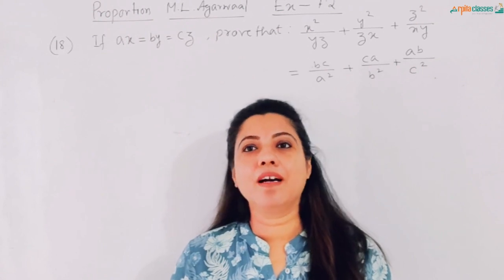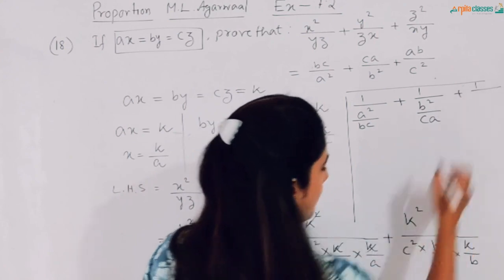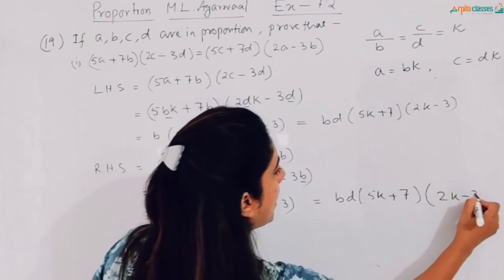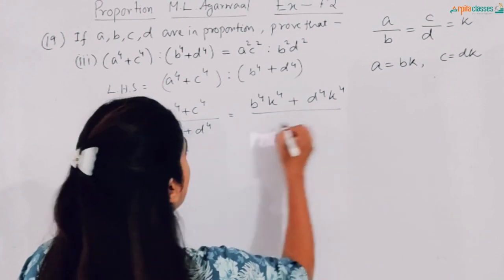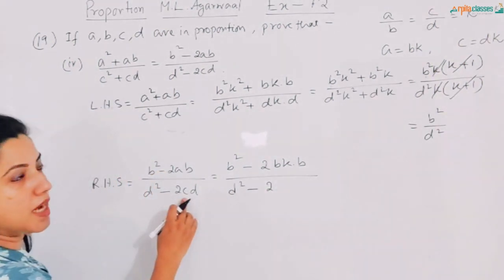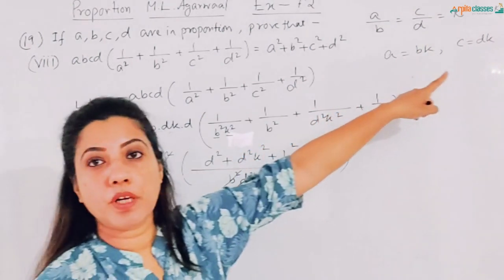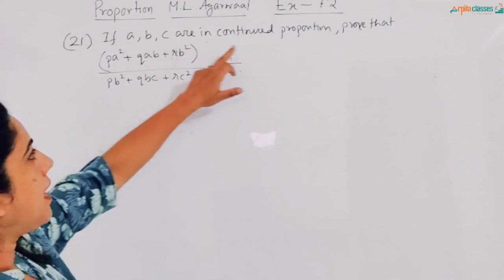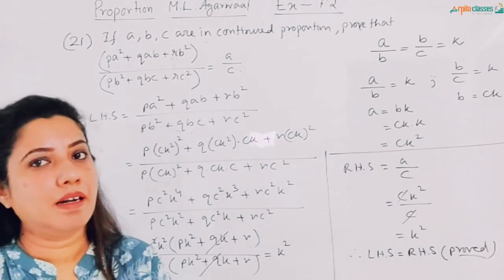𝐑𝐀𝐓𝐈𝐎 & 𝐏𝐑𝐎𝐏𝐎𝐑𝐓𝐈𝐎𝐍 | 𝐈𝐂𝐒𝐄 𝐂𝐋𝐀𝐒𝐒- 𝟏𝟎 𝐌𝐀𝐓𝐇𝐒 𝐏𝐀𝐑𝐓-𝟒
In this video all The important formula n concepts are discussed from the chapter proportion n sums are solved from ML Aggarwal